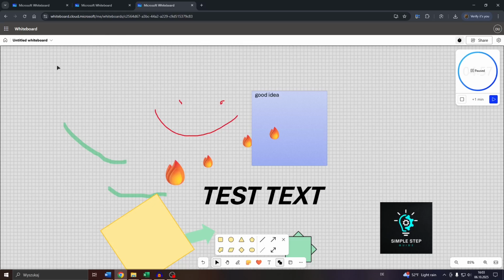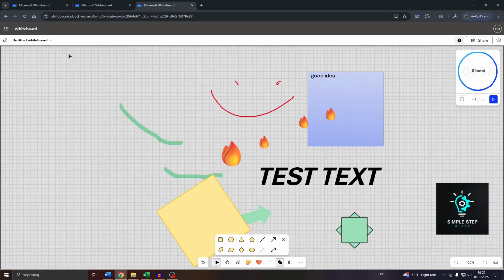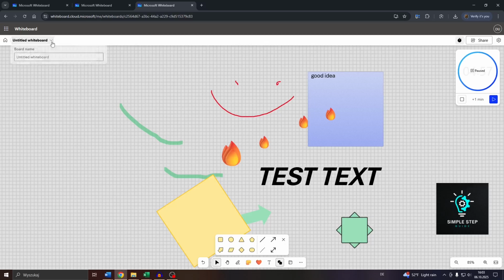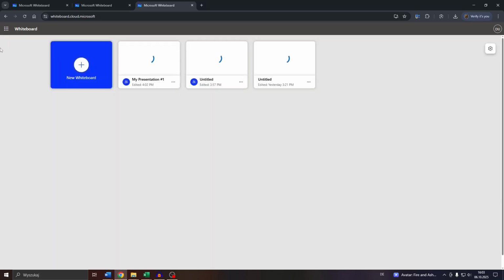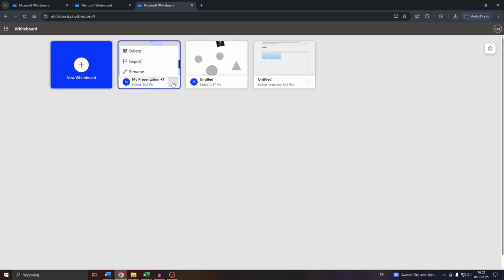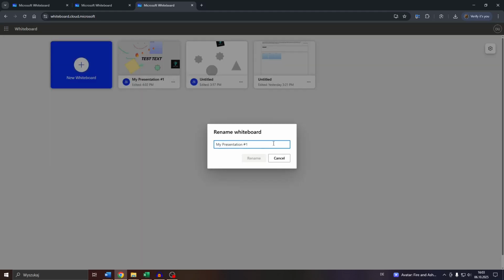How to Rename Board in Microsoft Whiteboard | Manage Whiteboards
This quick guide shows how to rename whiteboards in Microsoft Whiteboard to keep your workspace organized. Label your boards clearly to make projects easy to identify later.

If you're learning about Microsoft Whiteboard, also check out how to resize objects on Whiteboard,